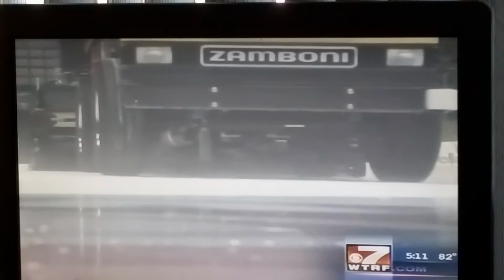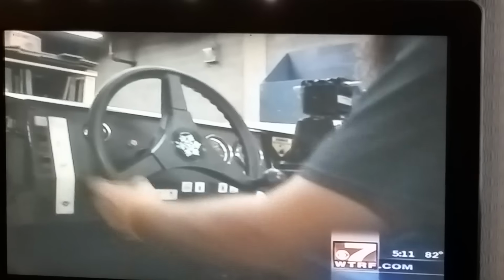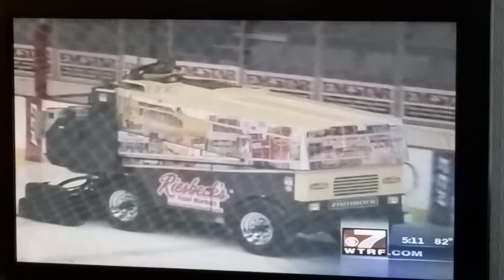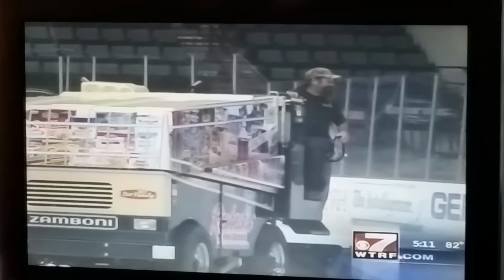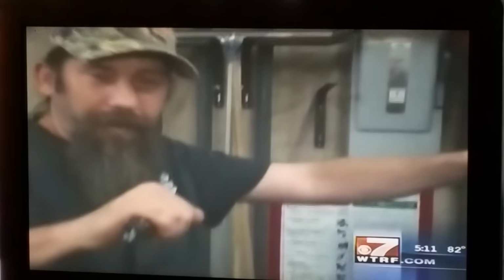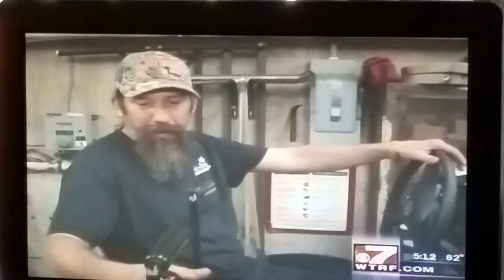Dubber Interviewed On News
Dubber is interviewed about the ice and zamboni.